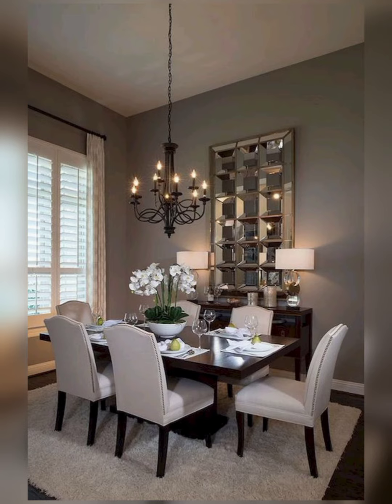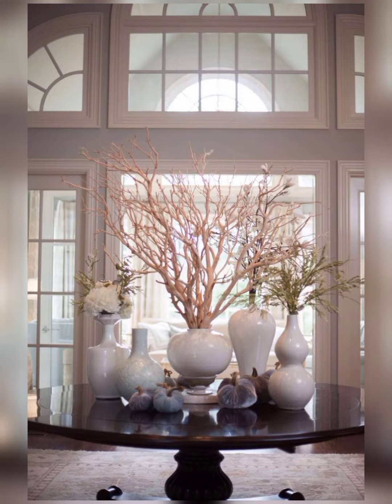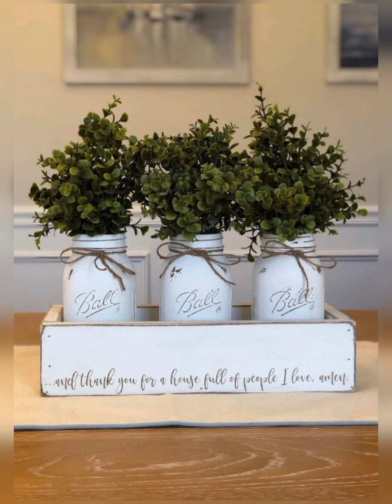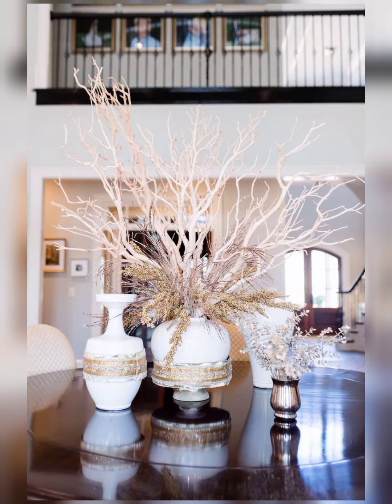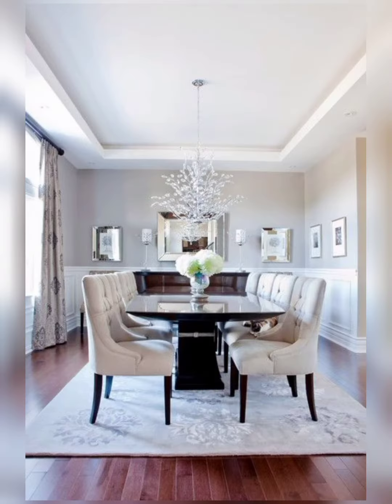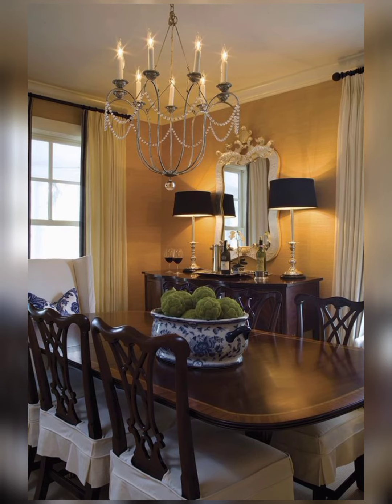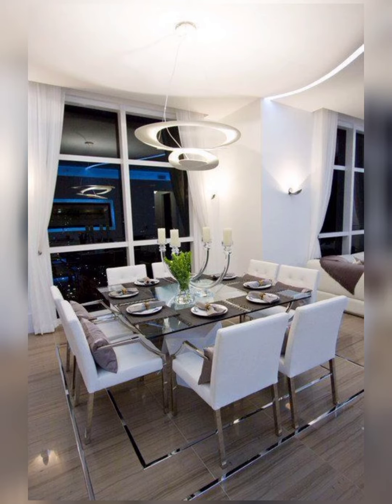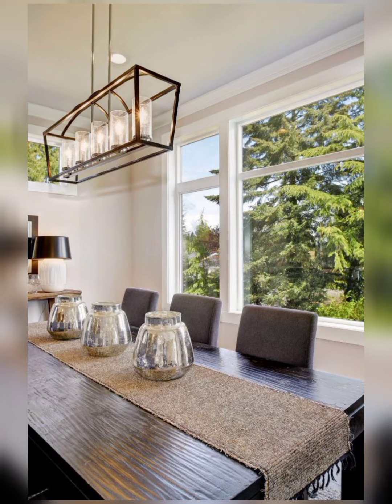DINNING TABLE CENTRE PIECE IDEAS 2023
Rustic Elegance: Natural Wood and Wildflower Arrangement
Modern Minimalism: Geometric Sculptural Centerpiece
Farmhouse Chic: Mason Jar Candleholders with Fresh Flowers
Coastal Escape: Seashell and Driftwood Display
Boho Vibes: Macrame Plant Hanger with Hanging Terrariums
Vintage Glamour: Antique Silver Candelabra with Crystal Accents
Tropical Paradise: Palm Leaves and Pineapple Vase Arrangement
Industrial Chic: Metal Pipe and Edison Bulb Centerpiece
Garden Delight: Succulent Terrarium Garden
Whimsical Wonderland: Fairy Lights and Paper Lanterns
Autumn Harvest: Pumpkin and Fall Foliage Centerpiece
Nautical Charm: Rope Knots and Sailor's Knot Table Runner
Winter Wonderland: Frosted Pinecones and White Roses
Moroccan Dream: Colorful Moroccan Lanterns and Moroccan Tea Glasses
Enchanted Forest: Moss and Fairy Figurine Terrarium
Spring Blossoms: Cherry Blossom Branches and Pastel Flowers
Art Deco Glam: Mirrored Trays with Gold Accents
Country Rustic: Burlap Table Runner with Wildflowers
Black and White Chic: Monochrome Floral Arrangement with White Candles
Starry Night: LED String Lights and Celestial-themed Decor